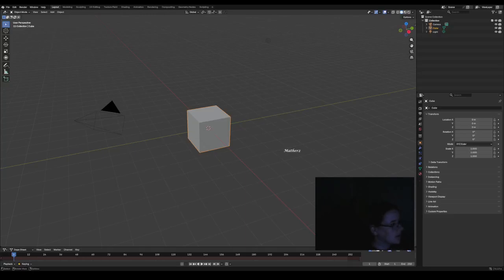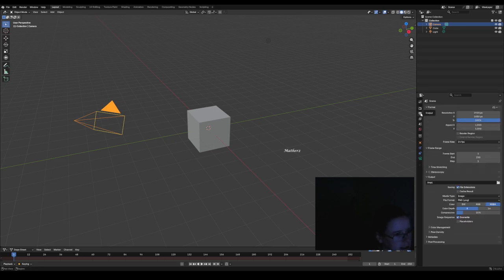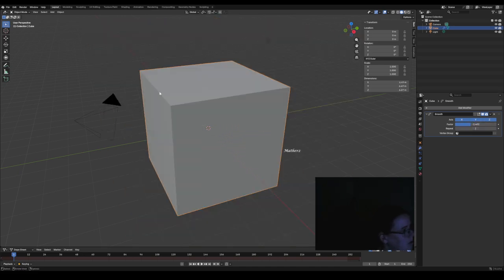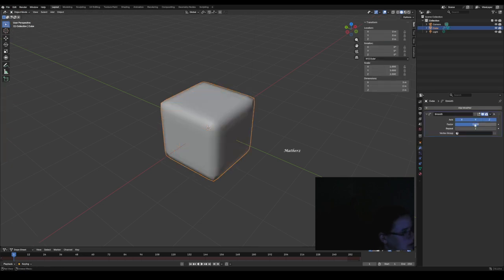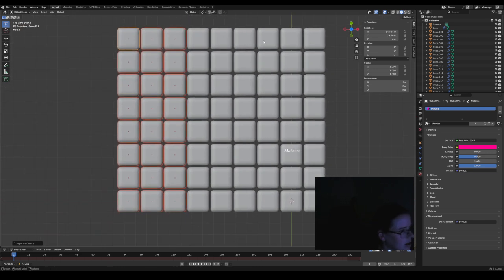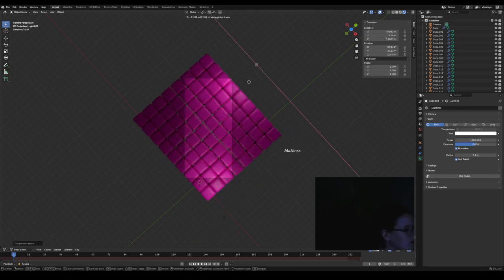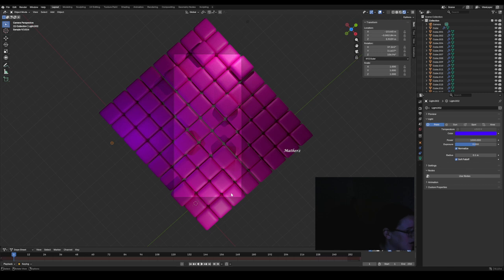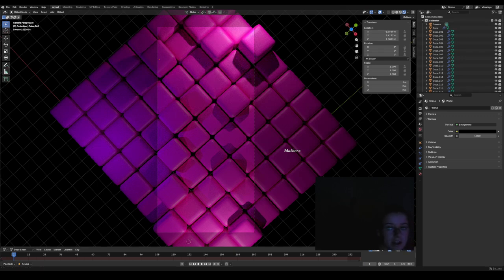(S:1)(#194) Blender Tutorial: How to make a Pink Phone background. Cycles.